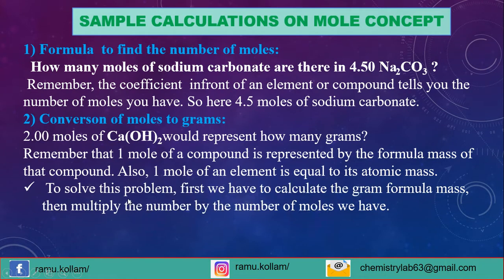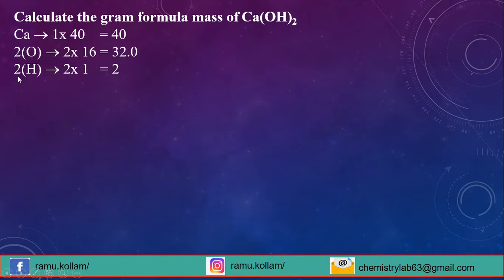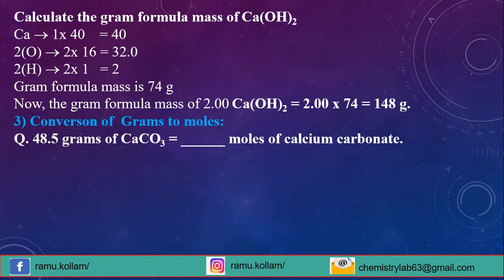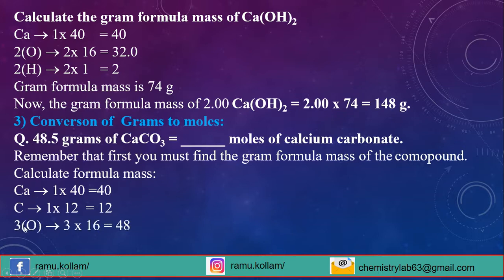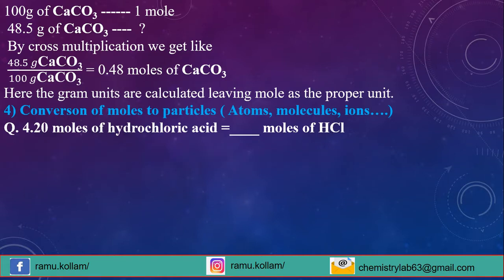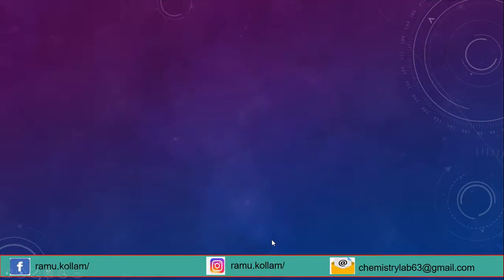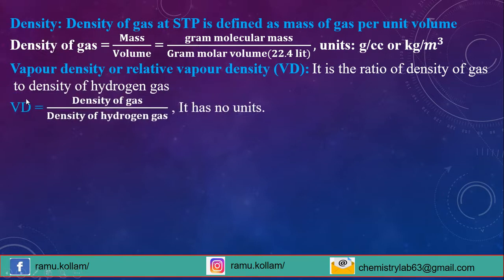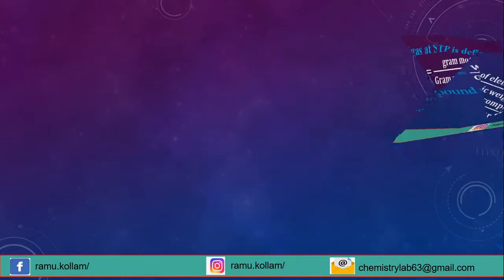Mole concept class 3 # IIT, JEE,NEET # CLASS 9 TO 11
This is related to the mole concept lesson in class 9 to 11 chemistry .it is useful all students those are preparing all kind of exams,  competitive exams.